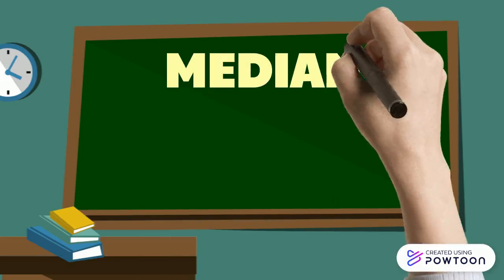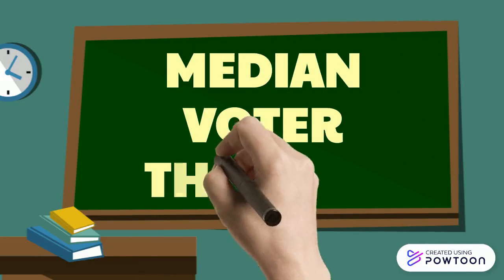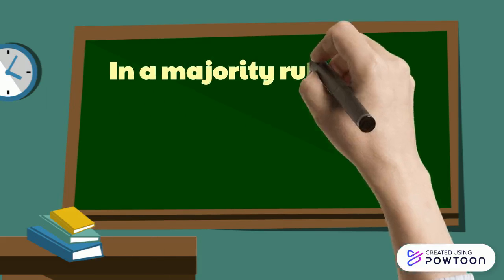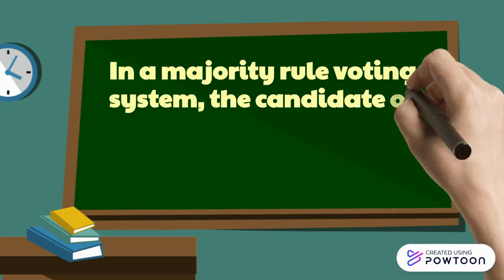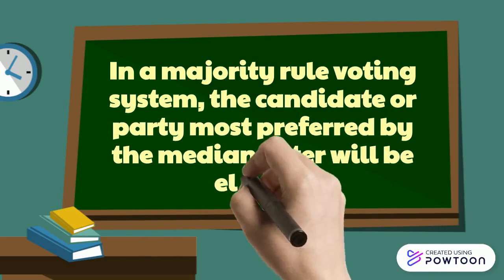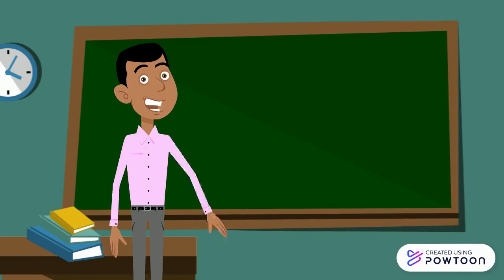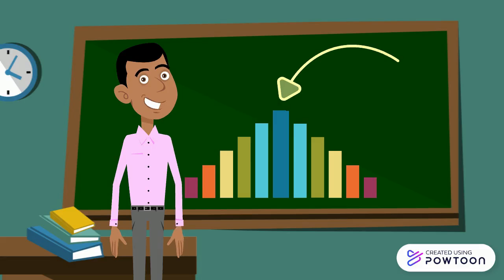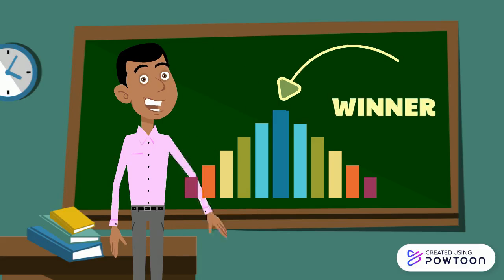Game Theory 2